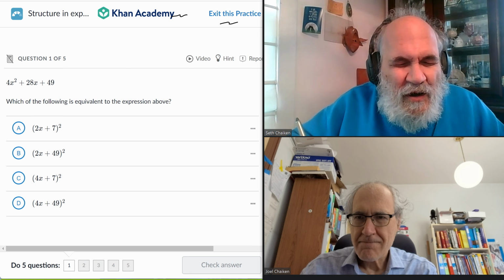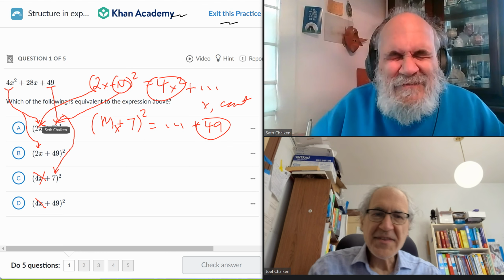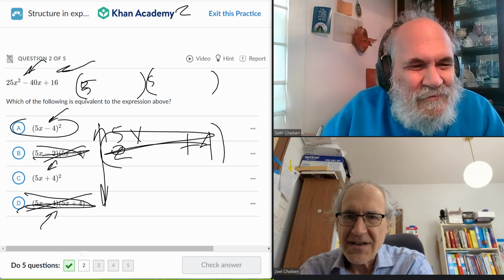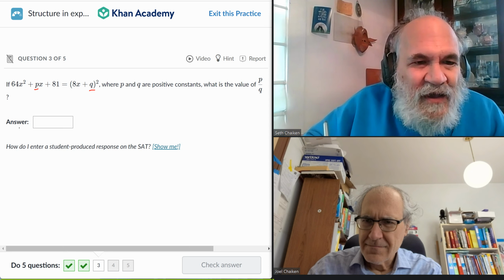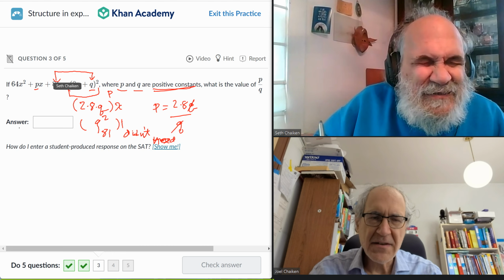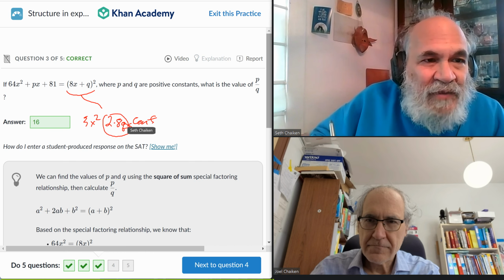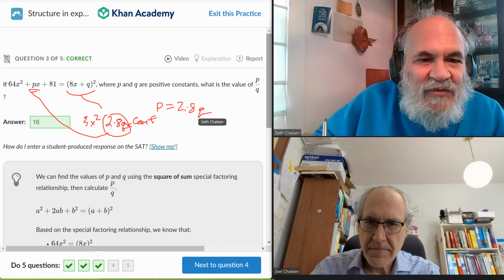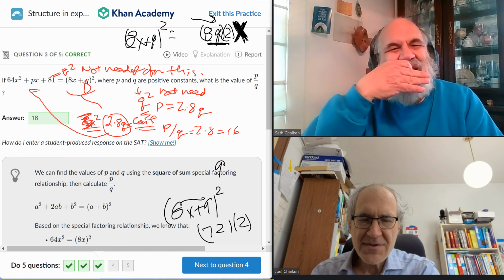Patterns in Quadratic Expressions SAT Math Question of the Day, April 26, 2023